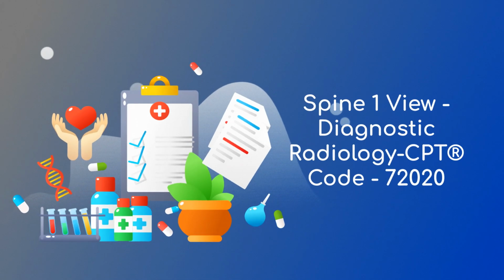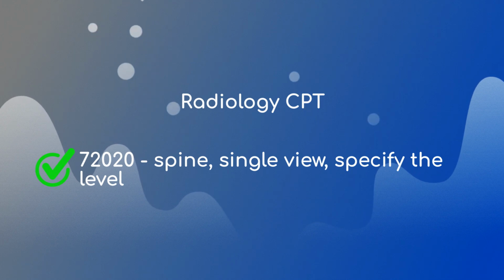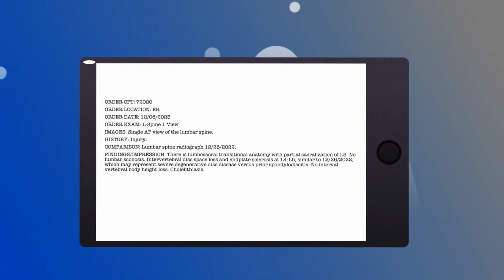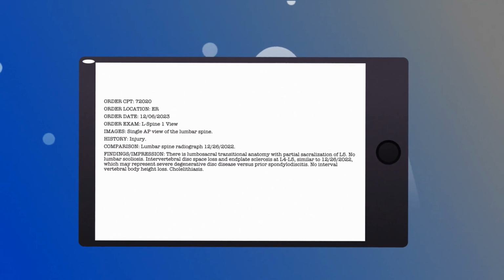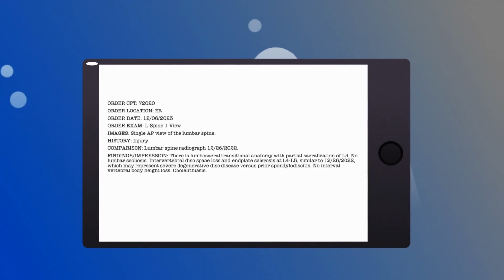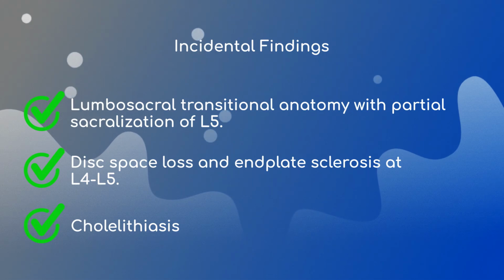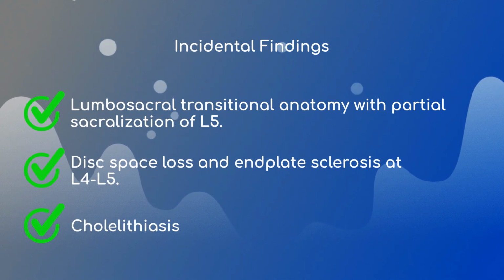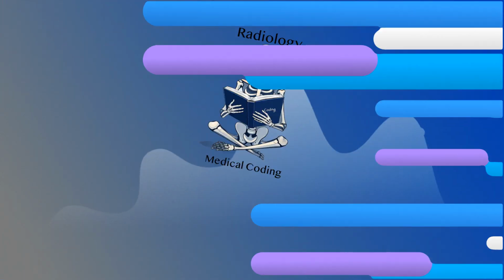How to code a Spine 1 View X-Ray. Diagnostic Radiology CPT Code 72020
Welcome! In this video, we’ll walk through key coding steps for radiology X-ray services — covering 🔴 CPT codes, 🟠 imaging views, 🟡 charts, 🟢 ICD-10 tips, 🔵 correct codes, 🟣 new tech updates, and more. Let’s get started!

00:00 ⚪ Start / Intro
00:12 🔴 Radiology CPT Codes   72020
00:27 🟠 Radiology Views
00:57 🟡 Chart Overview   72020
01:50 🟢 ICD-10 Coding Strategy   72020
02:31 🔵 Correct Codes for This Case   72020
02:51 ⚫ Outro / Final Thoughts